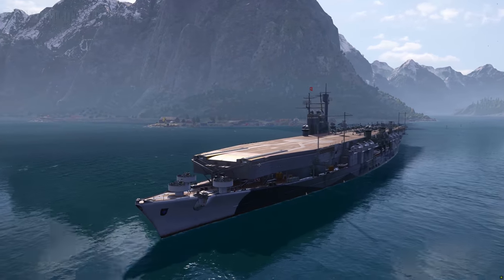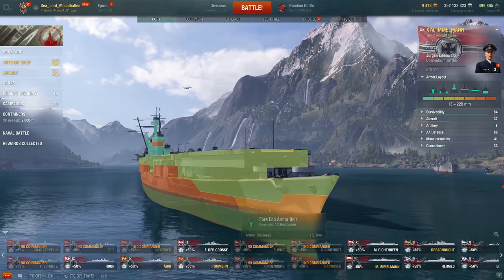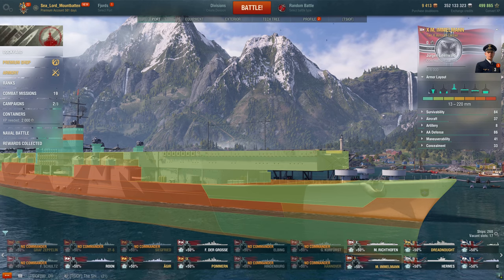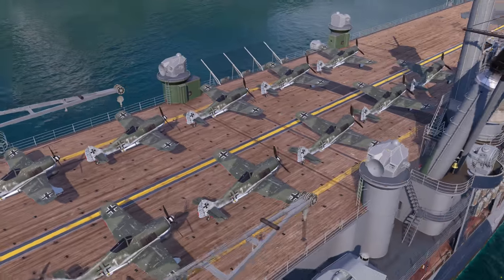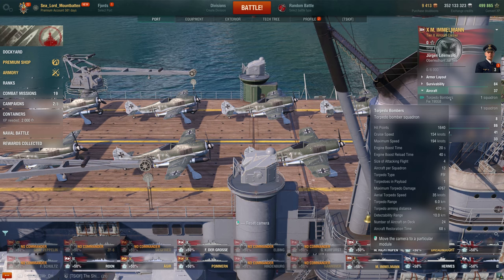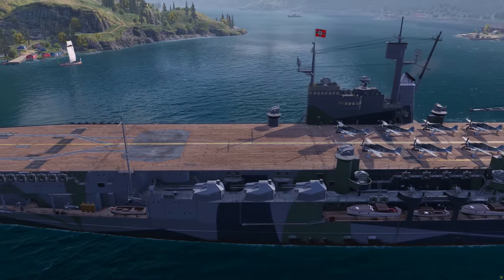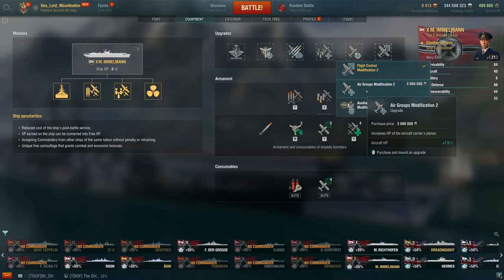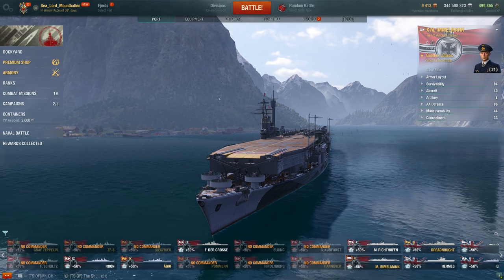World of Warships- Max Immelmann First Impressions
HIGHER!! KING OF THE SKY, FLYING SO FAST AND FLYING SO HIGH!!!